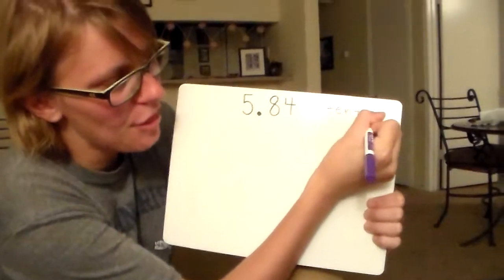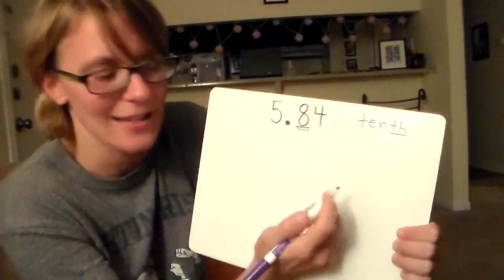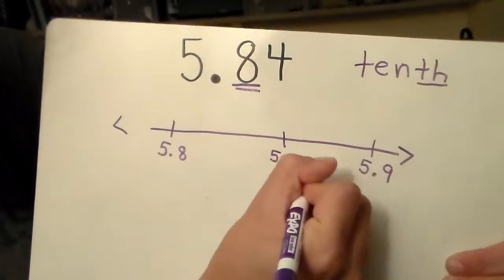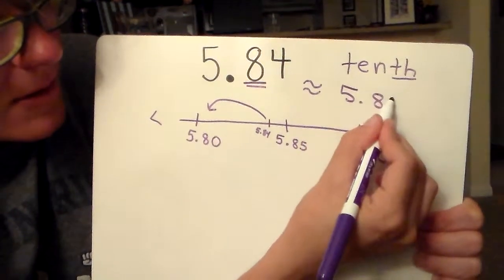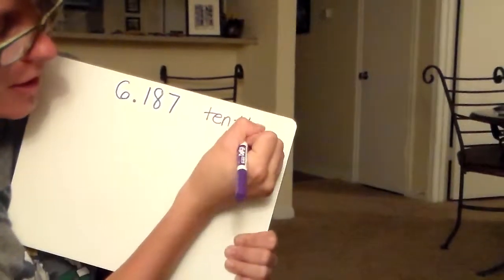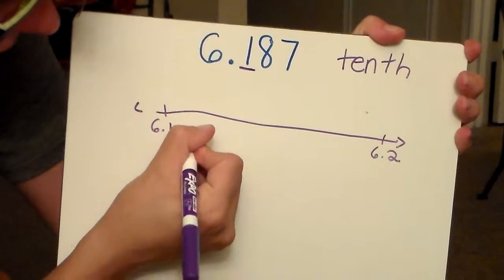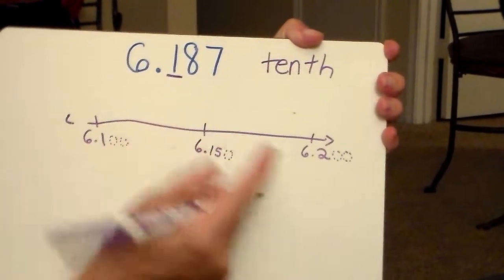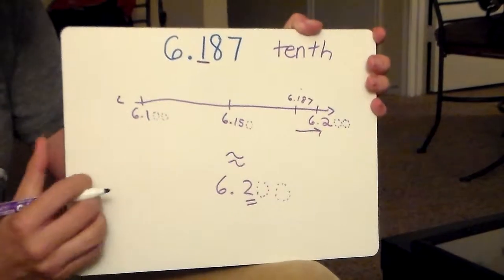Tate Rounding Decimals